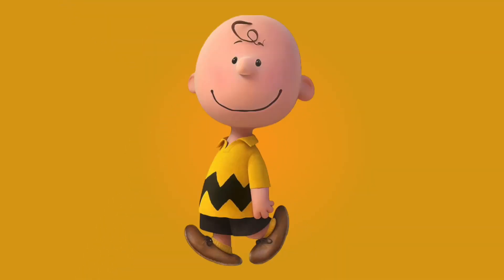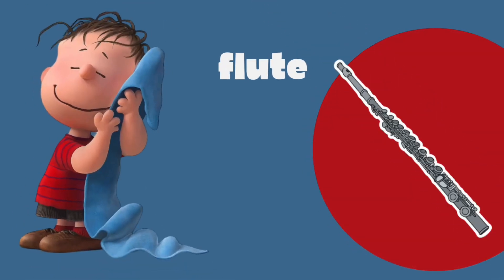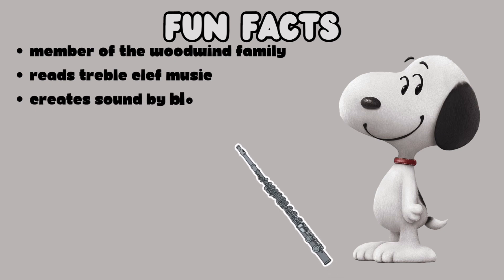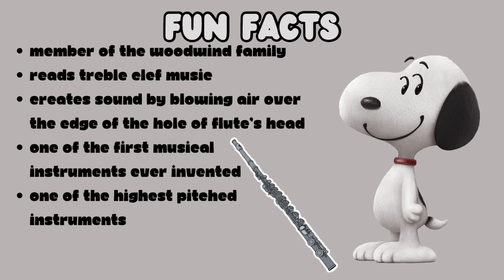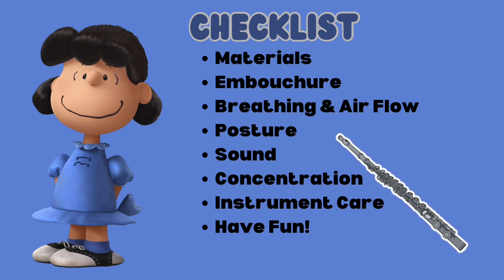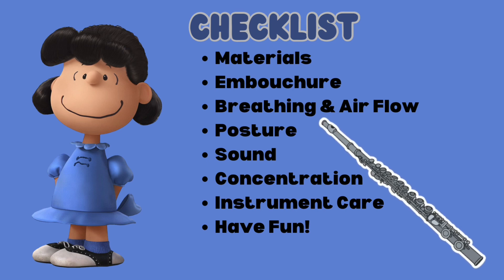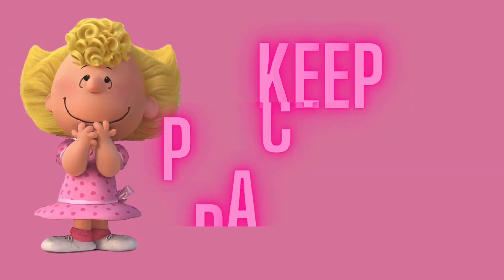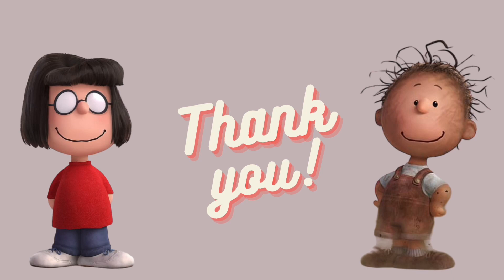Playing Notes with The Peanuts Gang! Episode Four - Flute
If you’re a beginner in band on your instrument, let the Peanuts Gang teach you how to play your notes in this practice and play along video!